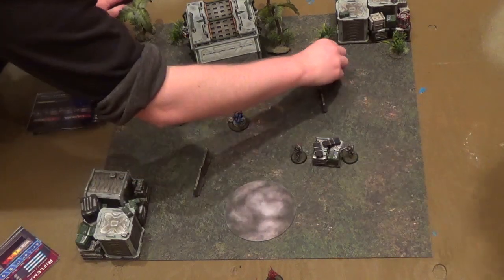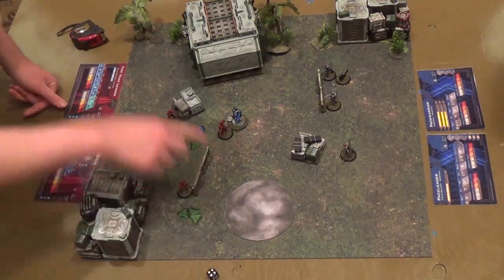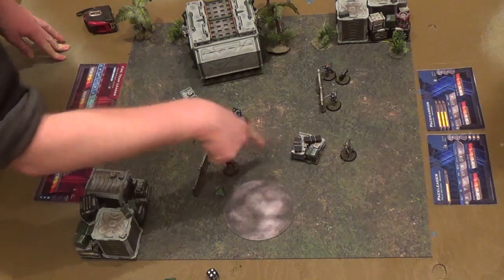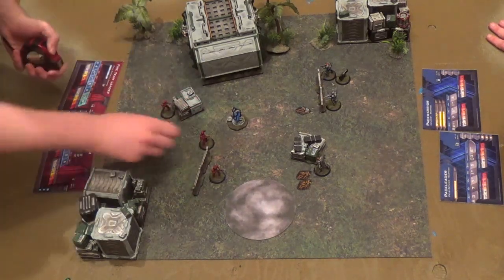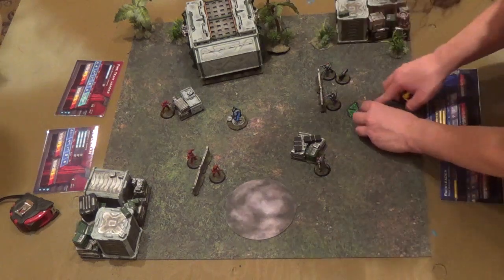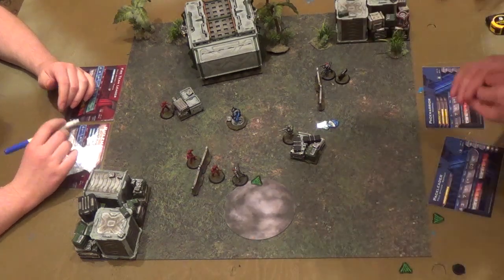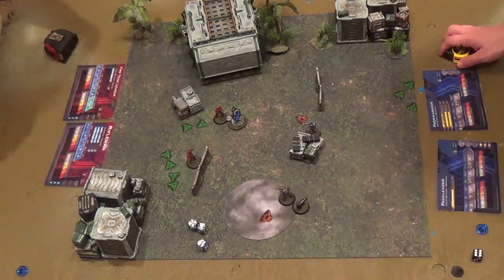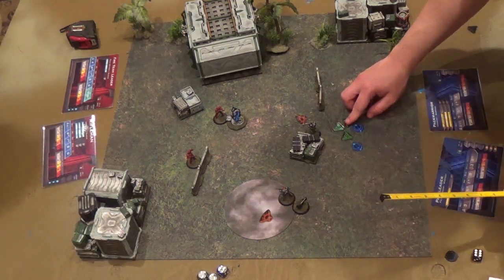Arcane Assist Plays Breachstorm with Trevy!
Trevy comes on the show to talk about Breachstorm! An awesome new game coming to Kickstarter this summer!